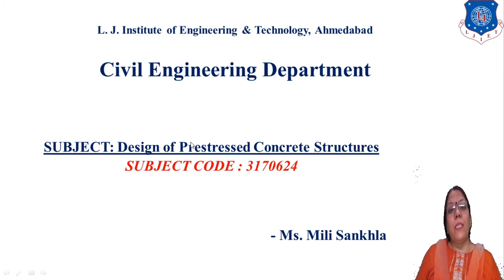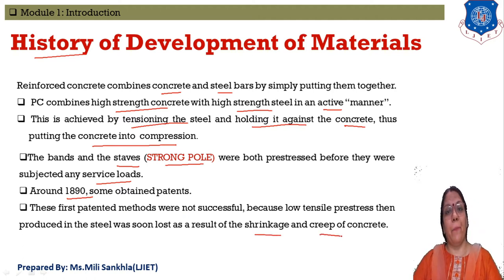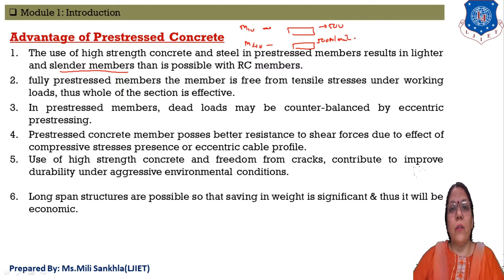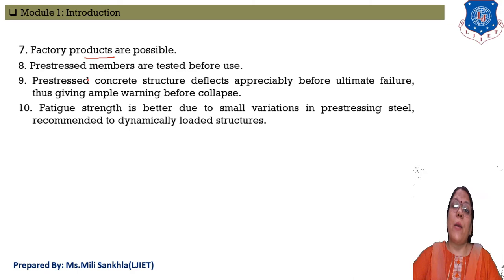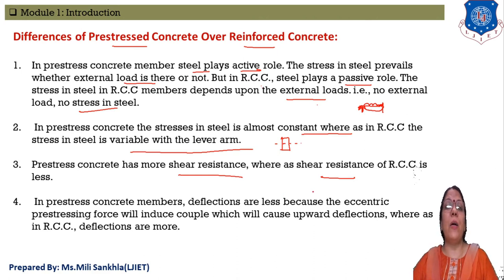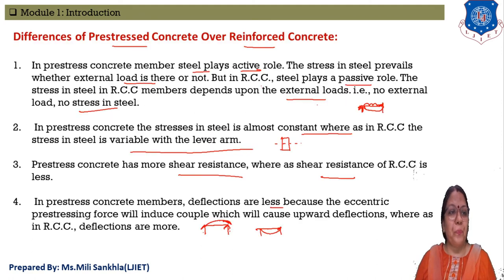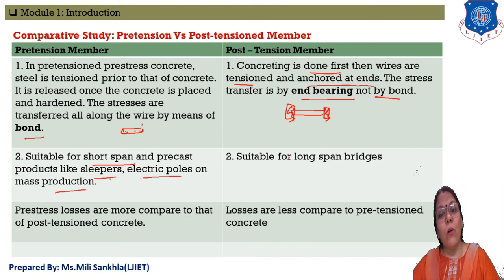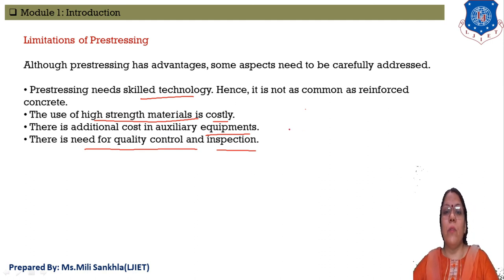Lec-03_Introduction of Prestressed Concrete | Design of Prestressed concrete Structures |Civil Engg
LJinstitute of Engineering and Technology